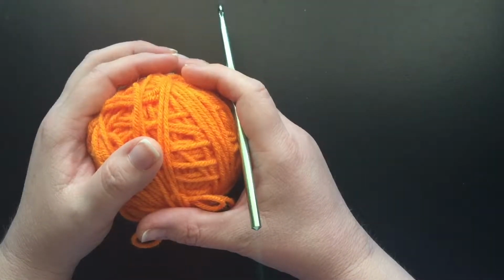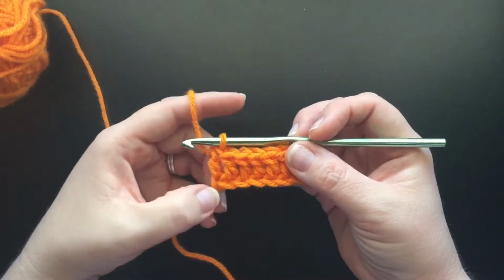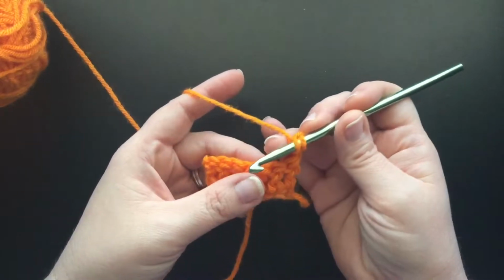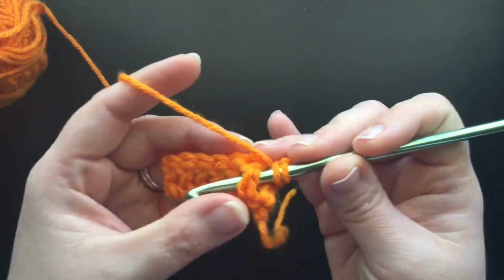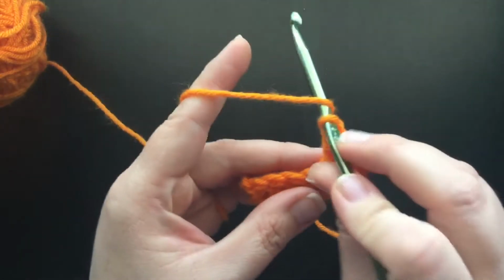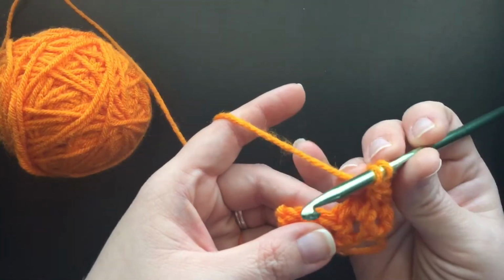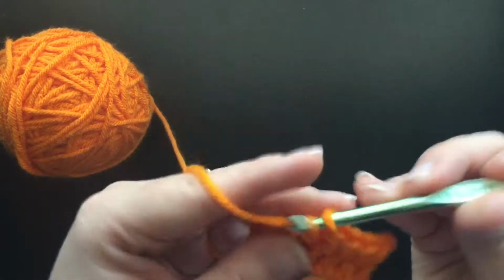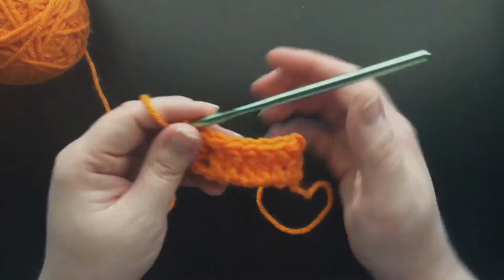How to Crochet a Front Post Double Crochet Stitch: (FPDC) Tutorial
Hey guys! Well, another video is here! I have been very busy the last few months and it’s finally time for the newest tutorial!! Yay!! Ok, so if you have watched all of my other videos from the beginning of this channel, you will have learned:

1. How to make the foundation chain
2. How to make a Single Crochet
3. How to make a baby hat using only the Single Crochet stitch
4. How to make a Half Double Crochet stitch
5. How to make an infinity scarf using only the Half Double Crochet stitch
6. How to make a Double Crochet stitch
7. How to make a hat using only the Double Crochet stitch
8. How to make a hat using the elements that have already been taught in this channel
9. How to make a Triple Crochet stitch

Wow! That’s a lot! If you haven’t learned any of the foundational stitches or techniques listed above, please go back and learn those first before continuing on with this video.

So, here you are going to learn a stitch that will save your crochet life, in so many ways! This stitch creates texture! It makes your work look 3D!  In this video, you will be learning the Front Post Double Crochet stitch!

In this video, I am using just a small ball of left over yarn from my stash and a size I crochet hook. A G, H or I will work fine for this tutorial.